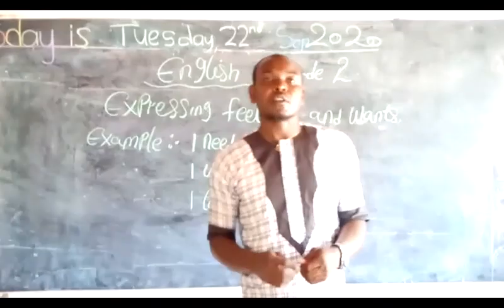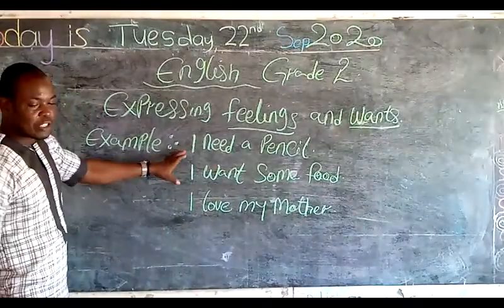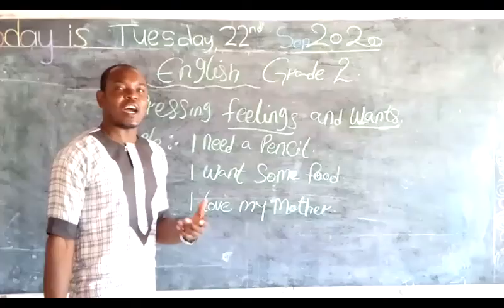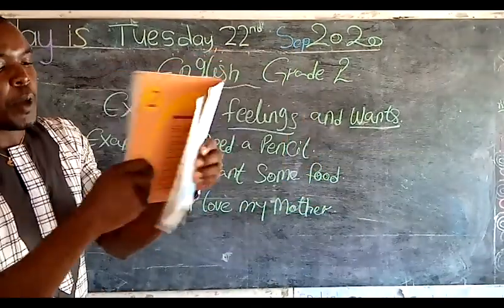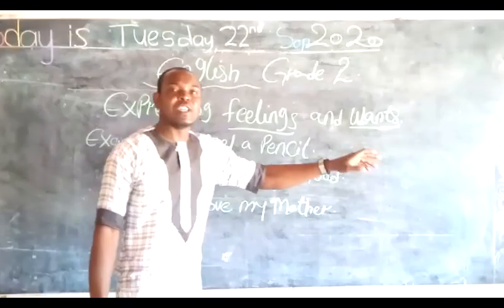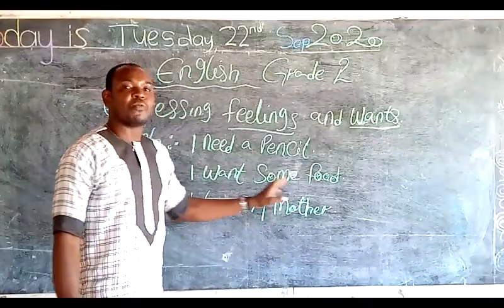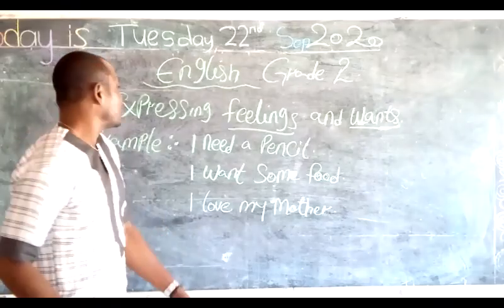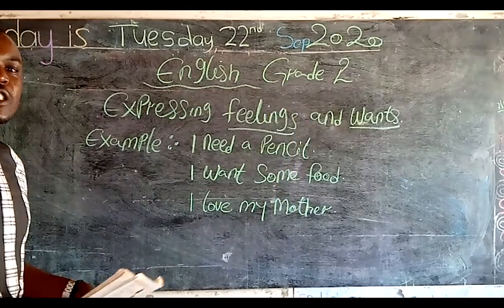Grade 2 English